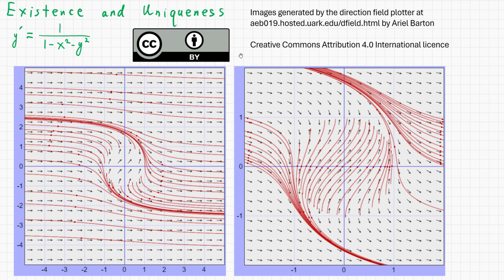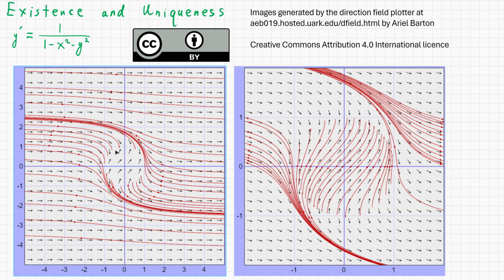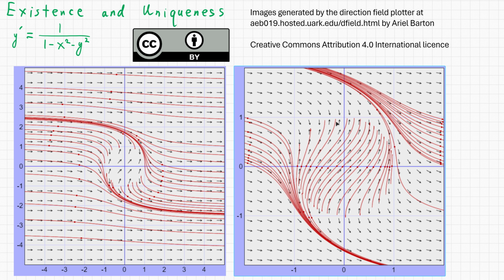ODEs Existence and Uniqueness Example 5 Numerical Plots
Images generated by the direction field plotter at aeb019.hosted.uark.edu/dfield.html by Ariel Barton.

The Existence and Uniqueness Theorems give conditions for when an initial value problem is guaranteed to have at least one solution and exactly one solution, respectively. The theorems do not say how far away from the initial condition those solutions will still exist and be unique, only that there is some region around the initial condition where the solution will exist and be unique.

These numerical plots of solutions to an ODE illustrate some problems that can occur for that particular ODE.